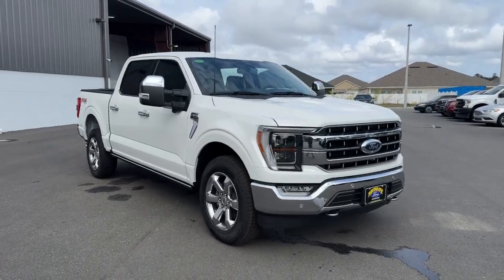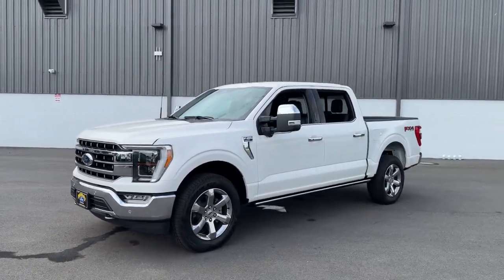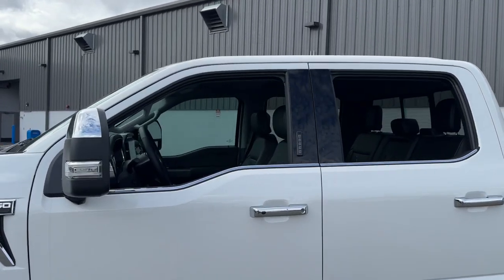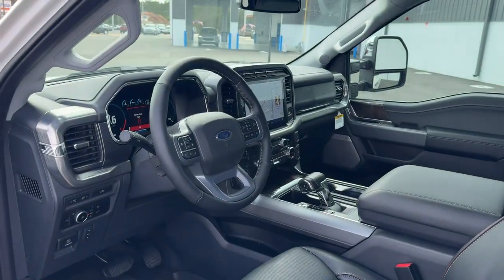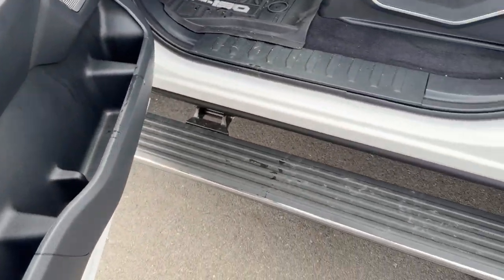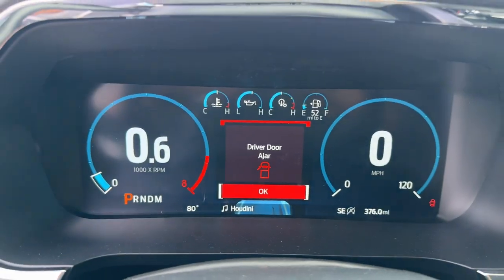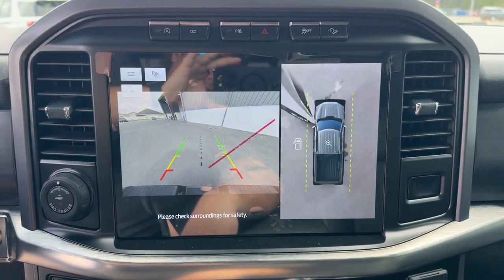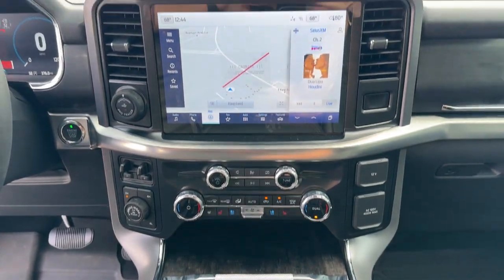2023 Ford F-150 Jacksonville, Orange Park, Gainesville, Ocala, Kingsland GA PFD15605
White Metallic New 2023 Ford F-150 Lariat available in Kingsland, Georgia at Murray Ford of Kingsland. Servicing the Jacksonville, Orange Park, Gainesville, Ocala, Lake City, FL area.

15 YEAR/ 150000 CERTIFIED NATIONWIDE WARRANTY COMPLIMENTARY WITH PURCHASE.brbrFactory MSRP: $75195 White Metallic 2023 Ford F-150 Lariat Priced below KBB Fair Purchase Price! $5429 off MSRP! 4WD.brbrBed Utility Package (BoxLink LED Box Lighting Power Tailgate and Tailgate Step w/Tailgate Work Surface) Equipment Group 502A High (2nd Row Heated Seats LED Projector w/Dynamic Bending Headlamps Wheels: 20 Chrome-Like PVD and Wireless Charging Pad) Ford Co-Pilot360 Assist 2.0 (Connected Built-In Navigation and Intersection Assist) FX4 Off-Road Package Trailer Tow Package (Class IV Trailer Hitch Receiver and Integrated Trailer Brake Controller) 4WD 360 Degree Camera 4-Wheel Disc Brakes 8 Speakers ABS brakes Adjustable pedals Air Conditioning Alloy wheels AM/FM radio: SiriusXM with 360L AppLink/Apple CarPlay and Android Auto Auto High-beam Headlights Auto-dimming door mirrors Auto-dimming Rear-View mirror Automatic temperature control Brake assist Bumpers: chrome Center High-Mounted Stop Lamp CHMSL Camera Removal Chrome wheels Compass Delay-off headlights Driver door bin Driver vanity mirror Dual front impact airbags Dual front side impact airbags Electronic Locking w/3.31 Axle Ratio Electronic Stability Control Emergency communication system: SYNC 4 911 Assist Extended Range 36 Gallon Fuel Tank Exterior Parking Camera Rear Front anti-roll bar Front Bucket Seats Front Center Armrest Front dual zone A/C Front fog lights Front reading lights Front wheel independent suspension Fully automatic headlights Garage door transmitter Heated door mirrors Heated front seats Heated steering wheel Illuminated entry Inclination/Intrusion Sensor Removal LED Sideview Mirror Spotlights Low tire pressure warning Memory seat Occupant sensing airbag Outside temperature display Overhead airbag Overhead console Panic alarm Passenger door bin Passenger vanity mirror Pedal memory Power door mirrors Power driver seat Power passenger seat Power steering Power windows Power-Deployable Running Boards Radio data system Radio: B&O Sound System by Bang & Olufsen Rear reading lights Rear seat center armrest Rear step bumper Rear window defroster Remote keyless entry Security system Speed control Speed-sensing steering Split folding rear seat Steering wheel mounted audio controls SYNC 4 w/Enhanced Voice Recognition Tachometer Telescoping steering wheel Tilt steering wheel Tough Bed Spray-In Bedliner Traction control Tray Style Floor Liner (47W) Trip computer Turn signal indicator mirrors Variably intermittent wipers Ventilated front seats Voltmeter and Wheels: 18 Chrome-Like PVD All vehicles will have a $899.00 dealer fee added to the total sale price (excludes AZD and X plan customers). Taxes tag and title fees will be added to all vehicles in accordance with state laws of customers registering address.